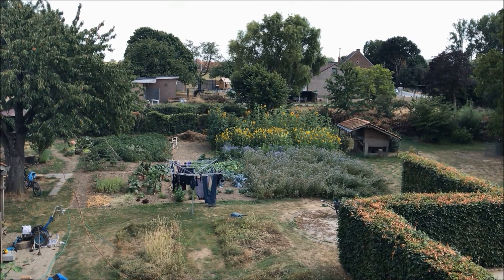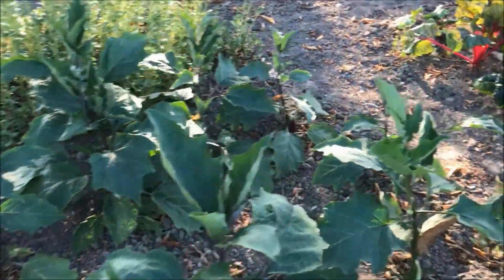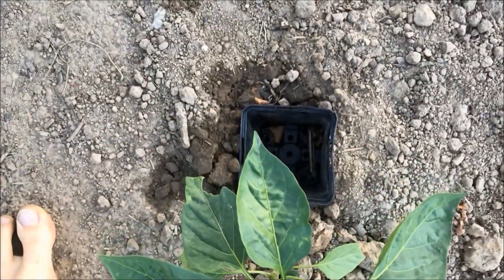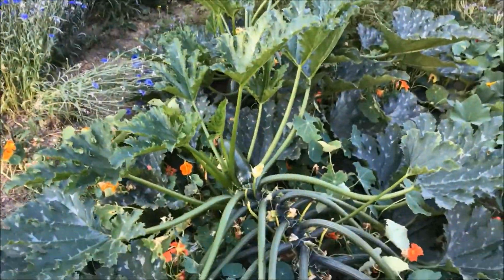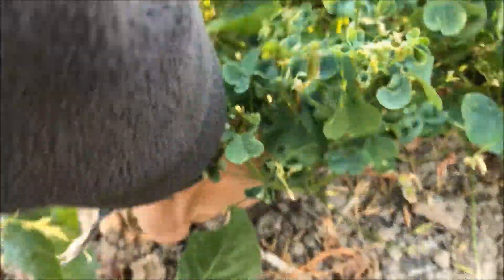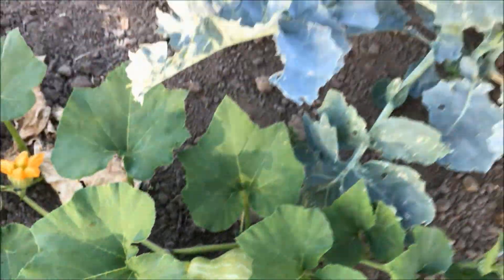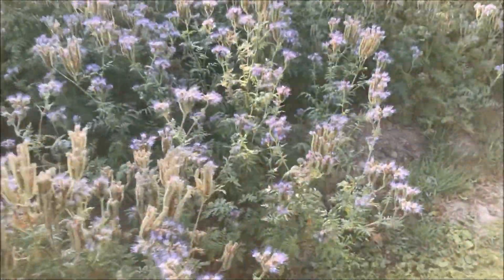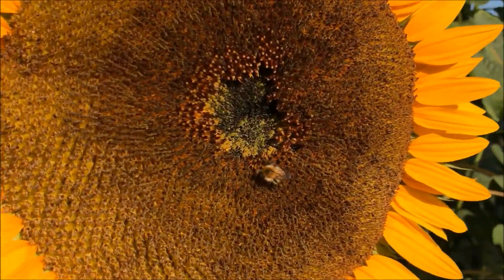July Update on The Garden !!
The past 30 days were very hot and dry and that weather has taken its toll on the garden. The fennel died off completely and I had to water the beans, yellow peppers and black raddishes or I would've lost them aswell. The sunflowers in contrary really love this type of weather, as you can see in this video, enjoy!!